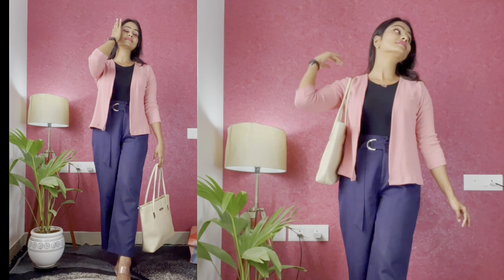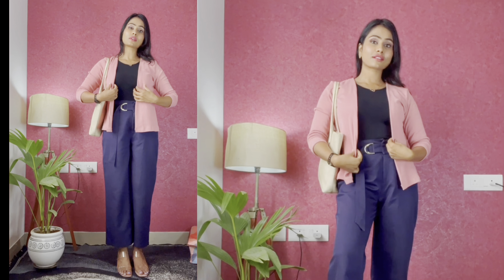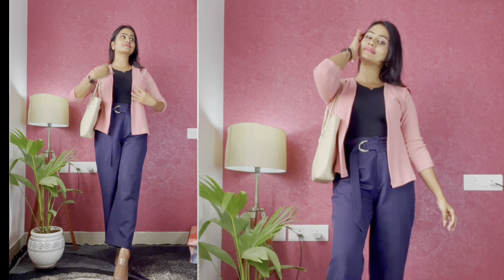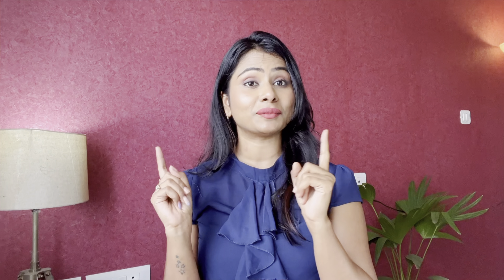Myntra Shrug Haul under Rs 500 🌸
Hi you all
Hope u guys are doing wellllll :)

Here is Myntra EORS series DAY 5

Hope you like this Series...
Rest main apko mil jaungi on Instagram mere daily update k sath.. Very active there with my stories and everything..
Instagram MiniVlog Handle -

Love
Rik